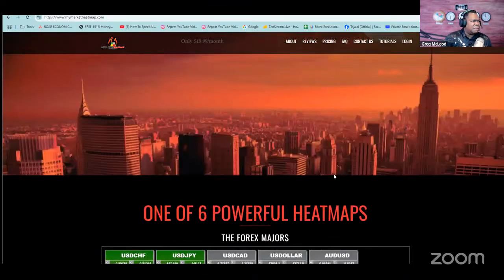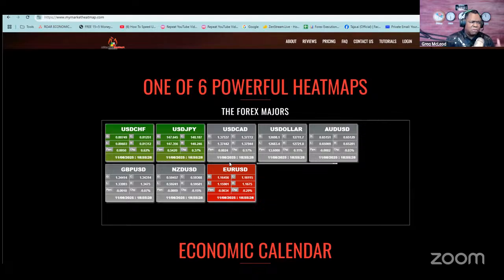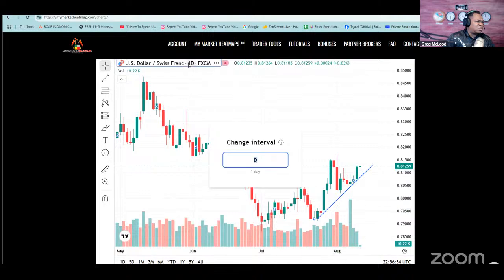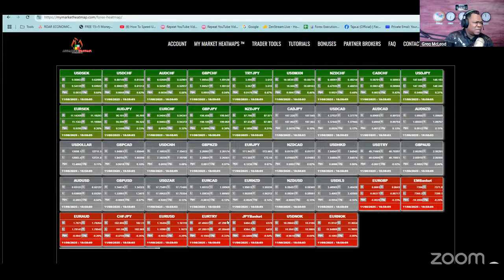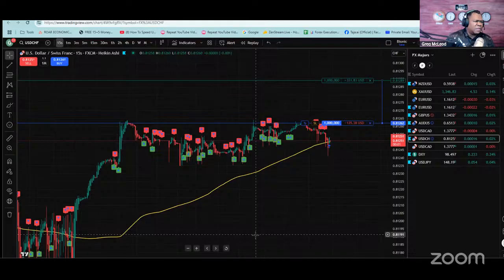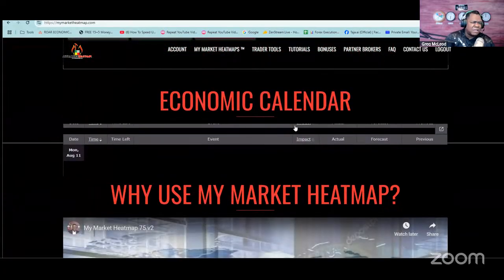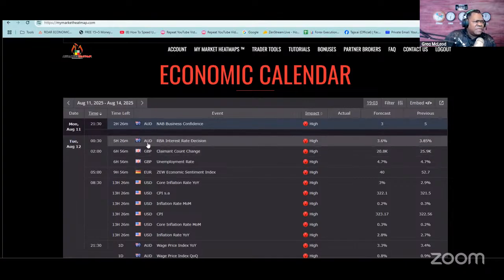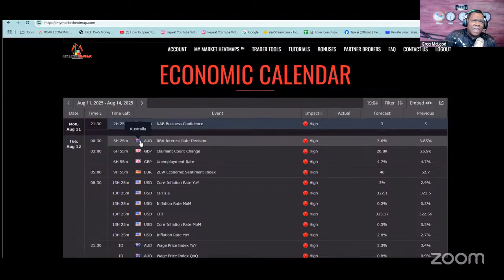2 Simple Ways to Pick Winning Forex Trades 🤑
Are you ready to take your trading skills to the next level? In this video, I dive deep into the art of choosing what to trade, sharing my proven strategies from years of experience in the market. Whether you're a beginner or looking to sharpen your skills, you'll gain invaluable insights into:

- Understanding market trends using my Market Heat Map 🗺️
- Making informed decisions on currency pairs like EUR/USD and USD/CHF 💹
- Timing your trades around economic news announcements 📈📰

👉 **Don’t miss out on exclusive tips that can lead to high-probability wins!**
If you're serious about dominating the markets, I invite you to book a FREE strategy call with me! Let's discuss your trading goals and how we can work together to achieve them.

💬 **Questions or thoughts? Drop them in the comments below!**

**Peace and pips!**  🌟